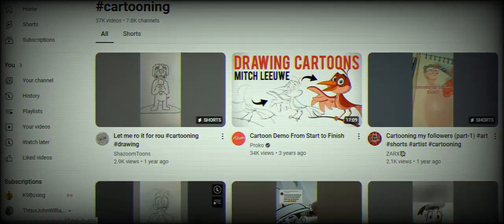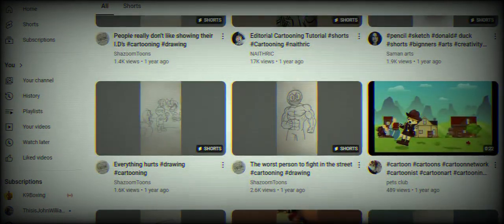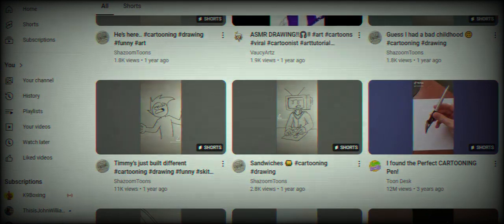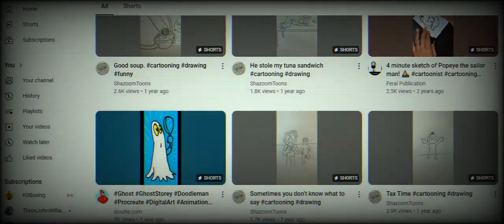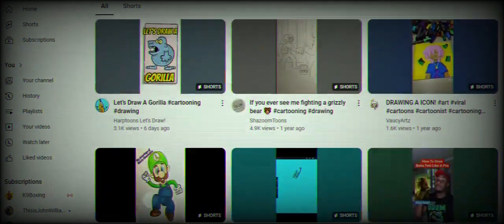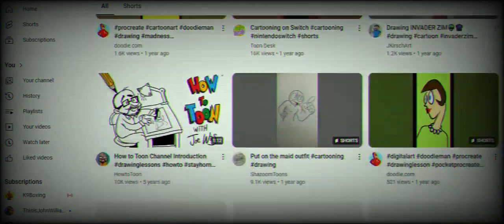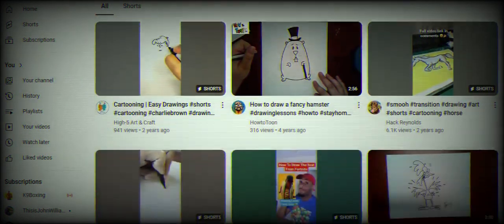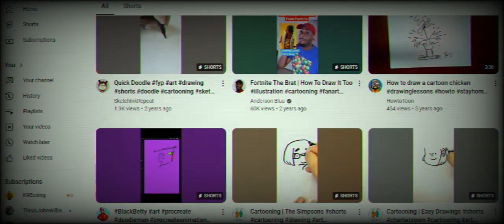Optimize Growth on Youtube | Tips Hashtag Tutorial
In this short video I show you how to make the most out of keywords and hashtags so your videos get noticed.